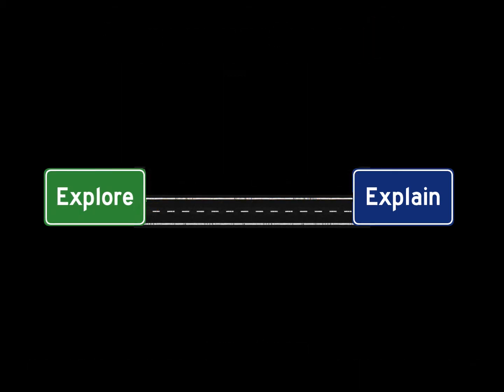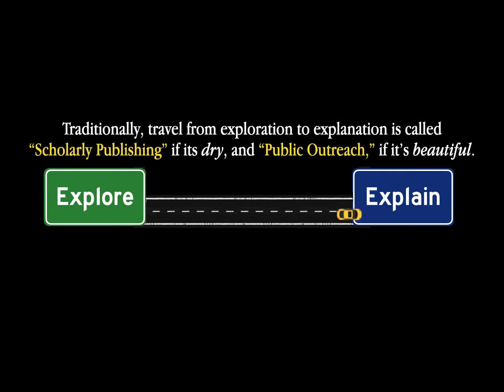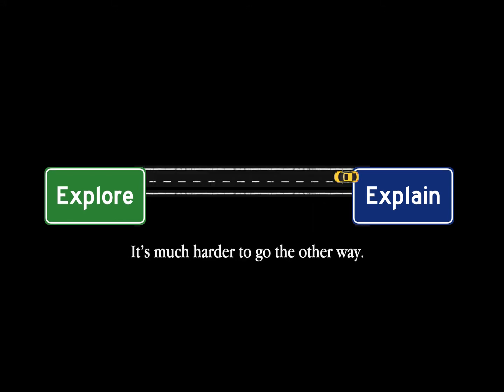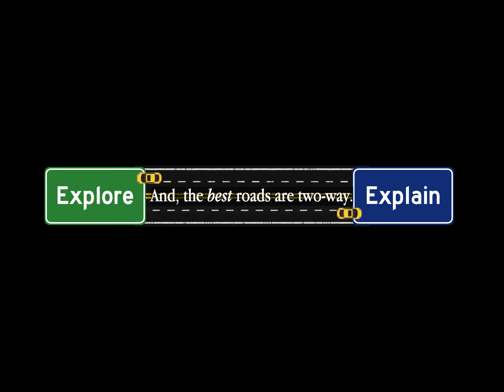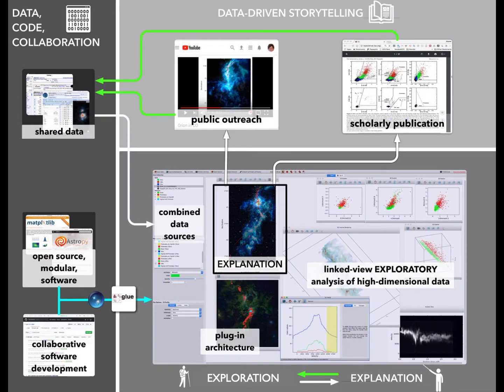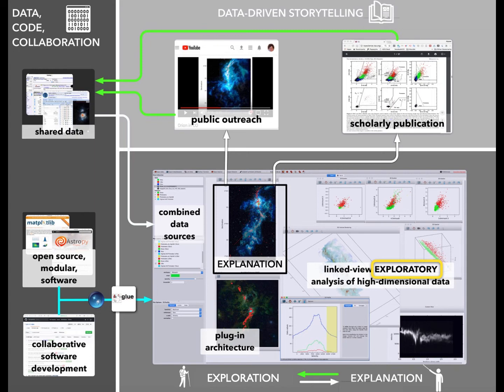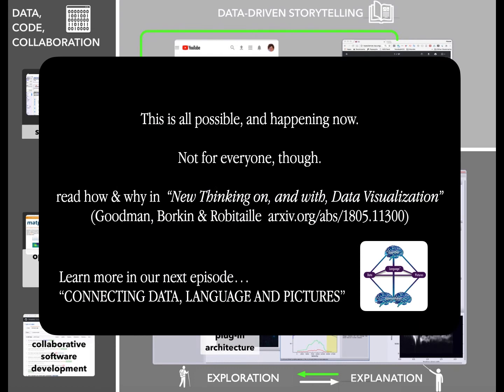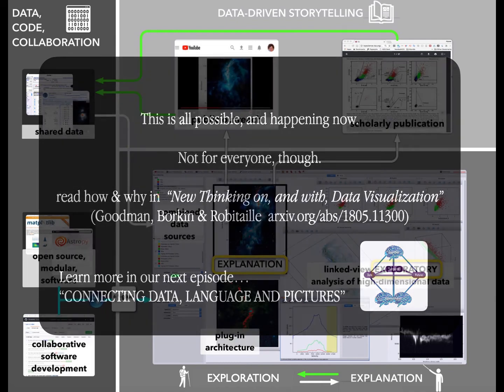The Road from Exploration to Explanation and Back..., an episode in "Seeing More of the Universe"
The "Seeing More of the Universe" Series was created by Harvard's Alyssa Goodman for the Data Science Fellowship Program of the Vera Rubin Observatory, in 2021.  This short episode offers a summary of why and how it's possible to create data graphics that allow the curious to BOTH explore and explain data.

The fuller talk of which this video is essentially just a preview, is available as:
--slides & video at  scholar.harvard.edu/agoodman/presentations/road-exploration-explanation-and-back

Other handy links:
--All 8 videos in this series are available from the 10QViz video channel